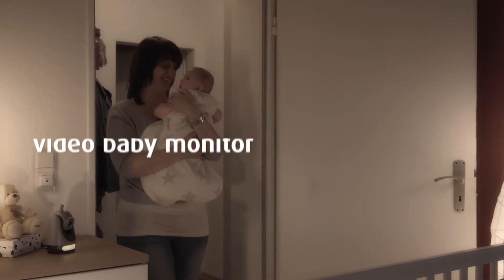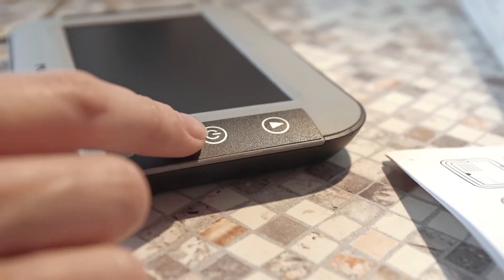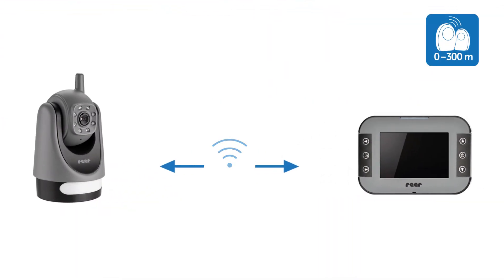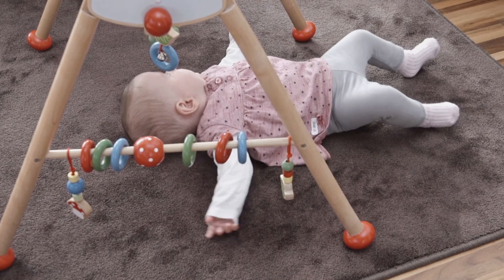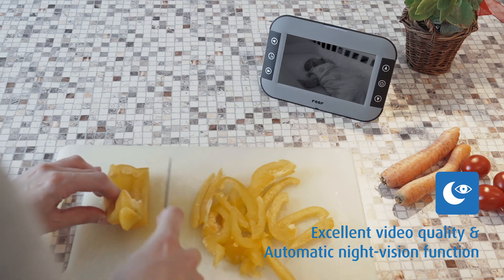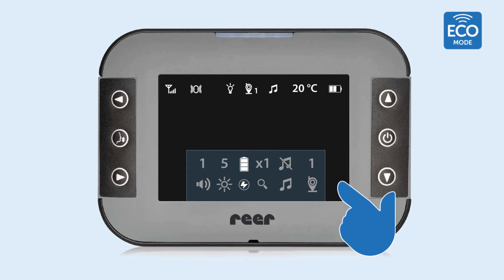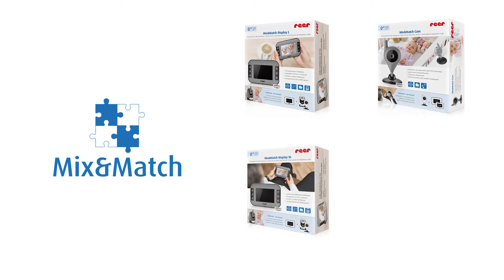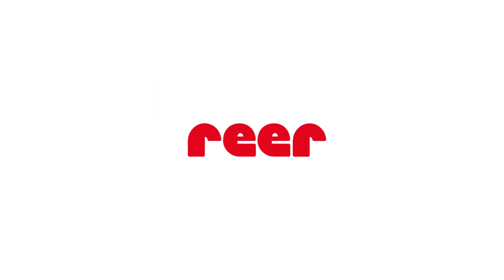reer Mix & Match video baby monitor GB (item no. 80221 to 80271)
The innovative Mix&Match-concept by reer allows you combine your video baby monitor individually. Based on your needs, you can decide which display size you prefer and with which camera you would like to connect it. Find your ideal baby monitor match and you will always have an eye your little Darling.